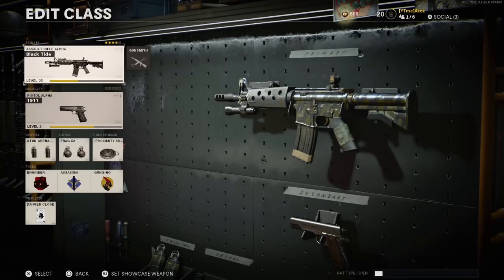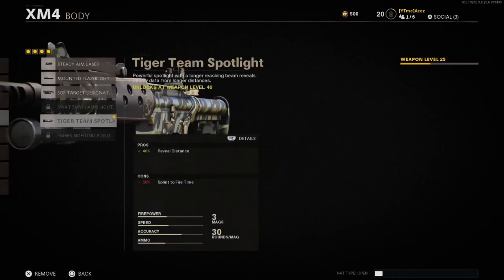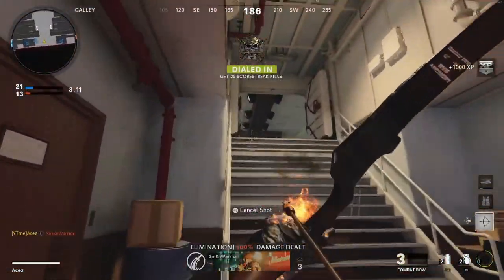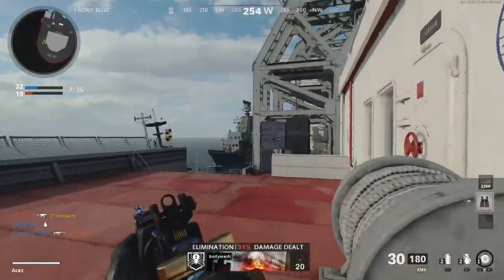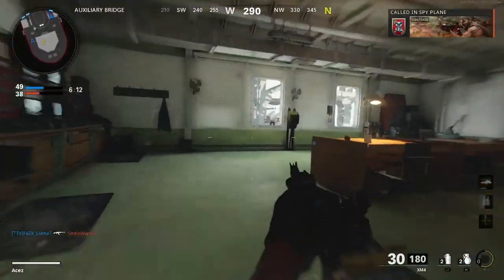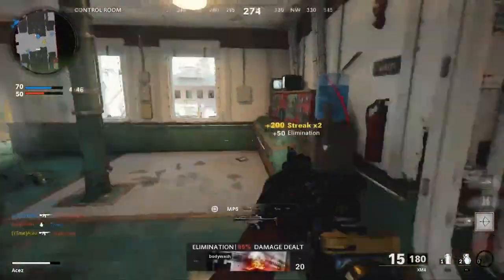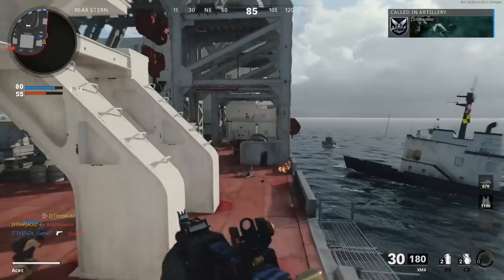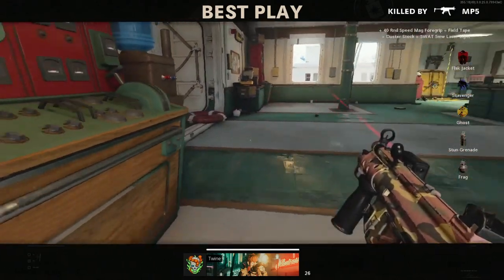Black Ops : Cold War - INSANE BLACK TIDE XM4 BLUEPRINT REVIEW - ULTIMATE EDITION BONUS BLUEPRINT!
Buy Black Ops Cold War On Amazon!

Channel Membership!

Creator Code - Acez-Gaming (Fortnite)